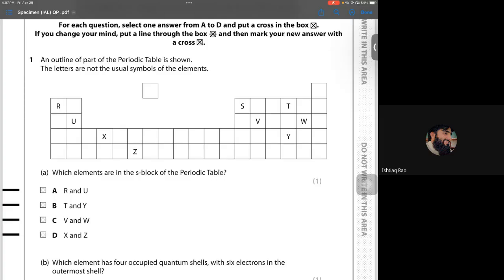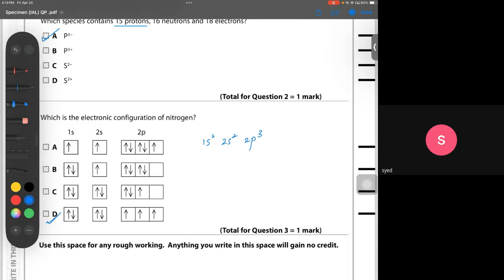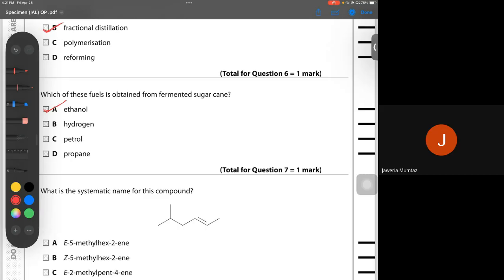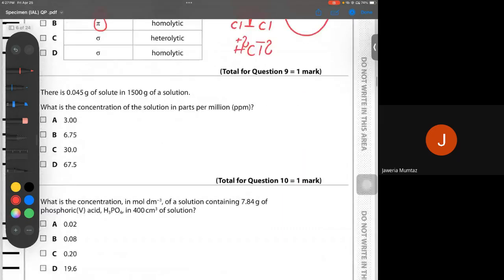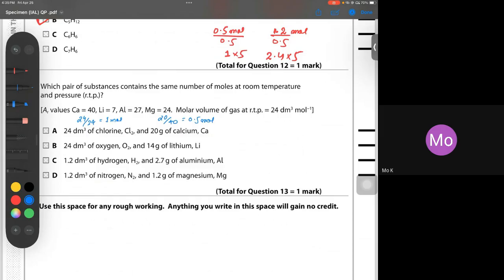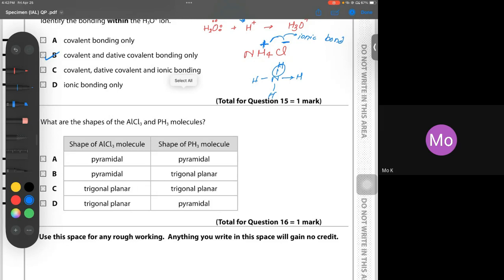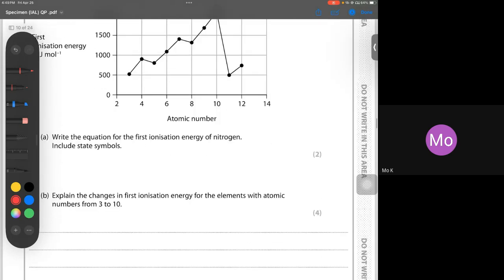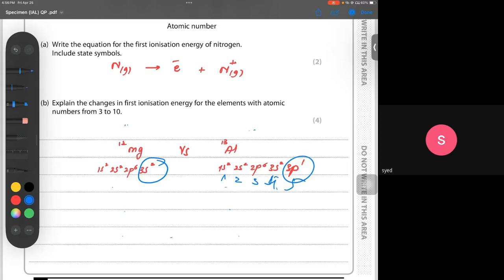pearson edexcel unit 1 past paper specimen paper part 1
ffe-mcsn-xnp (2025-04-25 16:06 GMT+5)